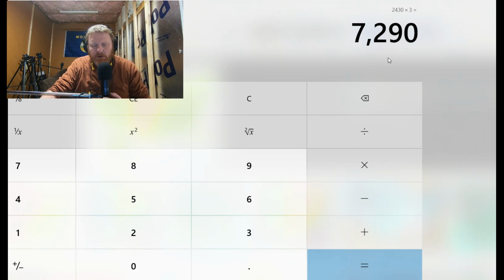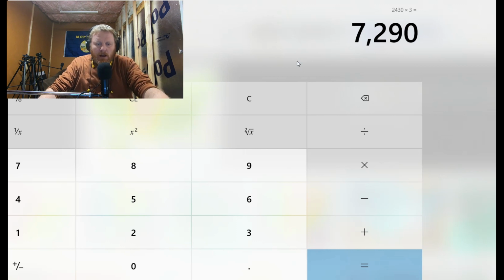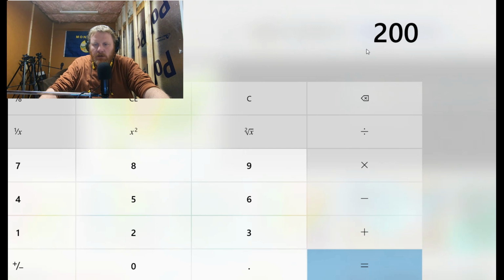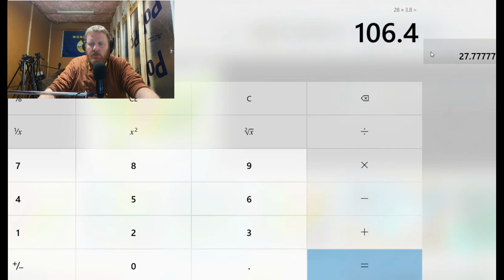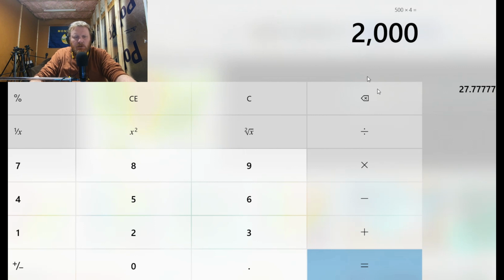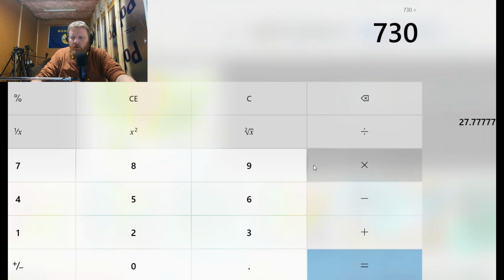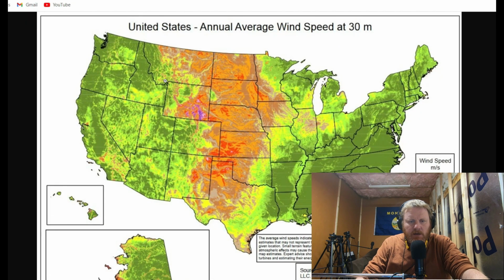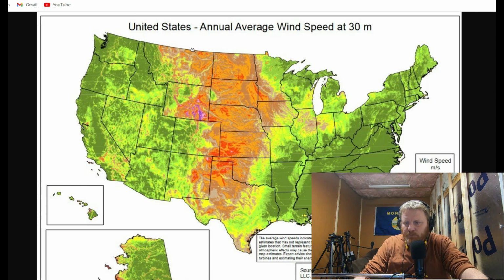How does my wind generator compare with my solar? How many gallons of gas do I save?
How does my wind power compare with my solar? How many gallons of gas do I save?

Here I do a little math just to show you guys the difference with my solar and wind setup. Off grid living is definitely not free as you'll see in this video. Every year I supplement my wind and solar especially during the winter months with a gas generator. Its my ultimate goal to completely do away with the smelly, noisy, and quite frankly dangerous gas generator.